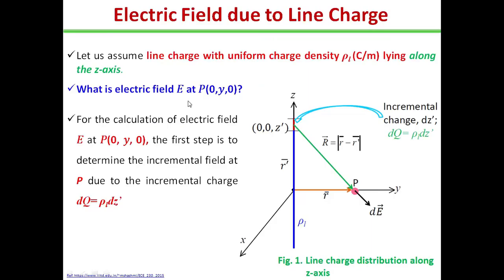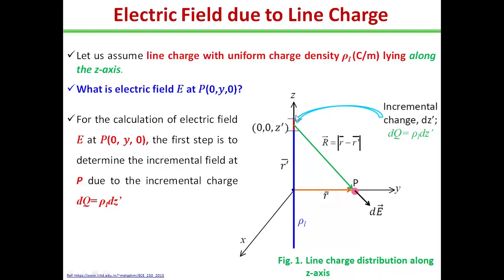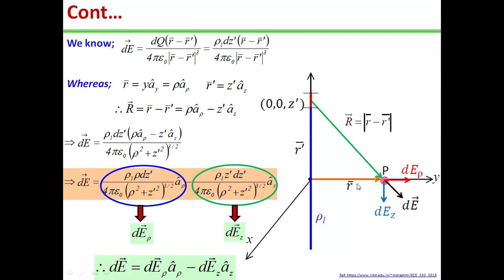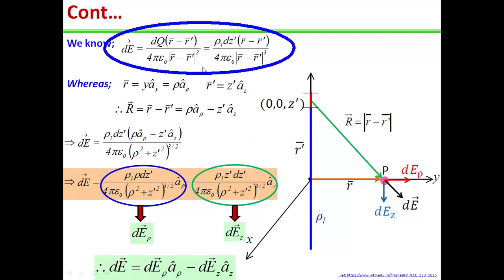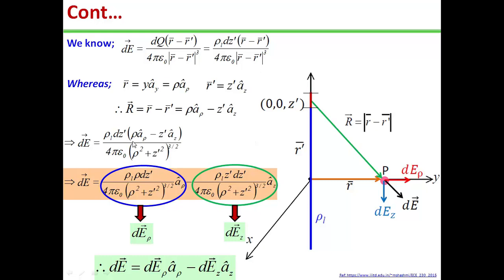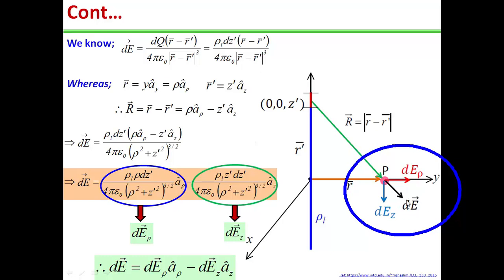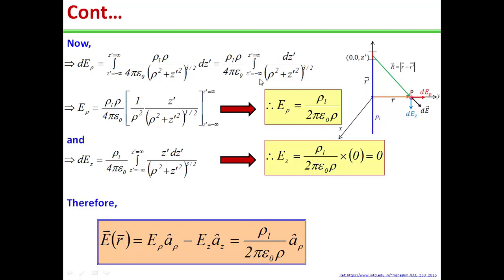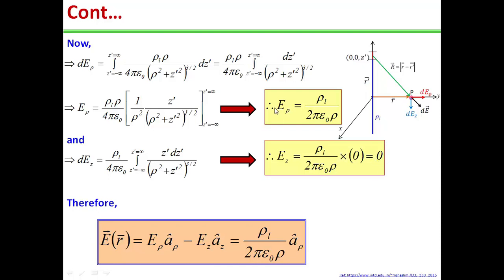Lec 11 Application of Coulomb's Law, E-Field Due to Line Charge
The application of Coulomb's law is discussed here.